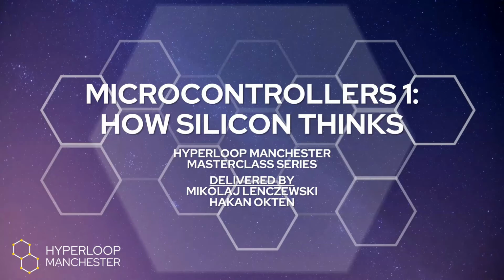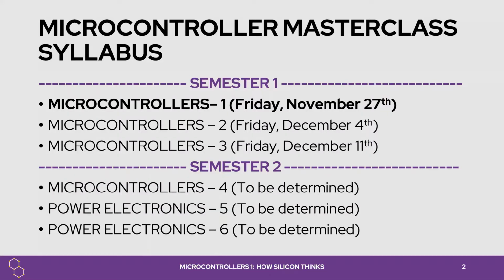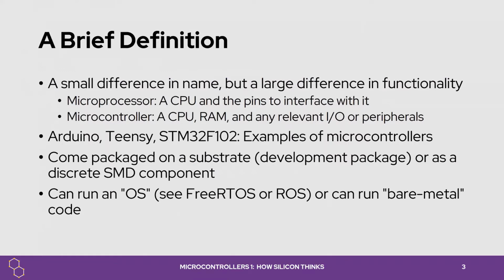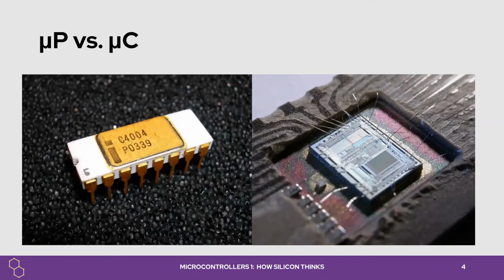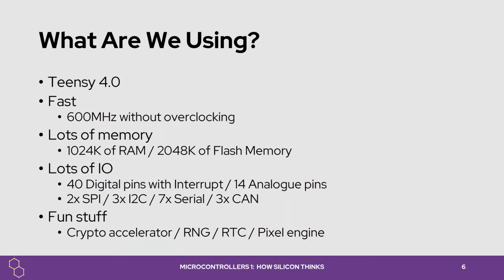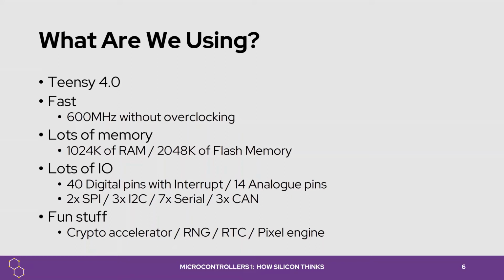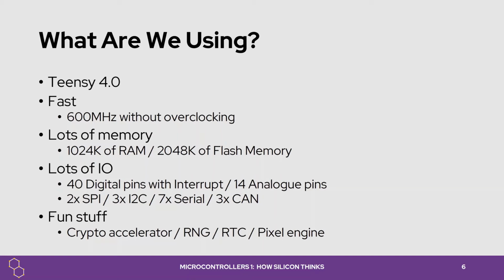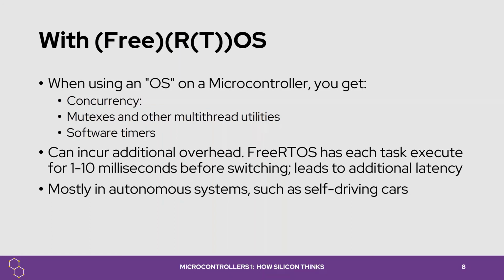Microcontrollers 1: How Silicon Thinks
Credit: Mikolaj Lenczewski and Hakan Okten
Syllabus:
- Brief Description
- Microprocessor vs. Microcontroller
- A Case For The Thinking Rock
- What Are We Using?
- Using with Bare Metal
- Using with (Free)(R(T))OS